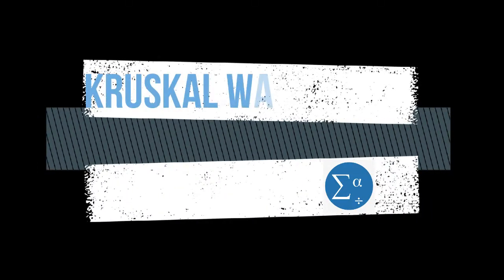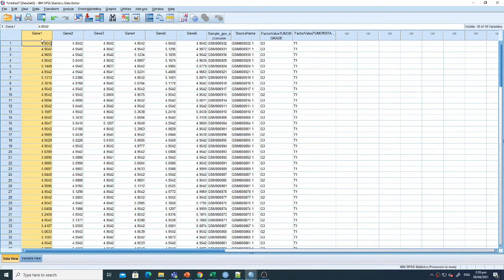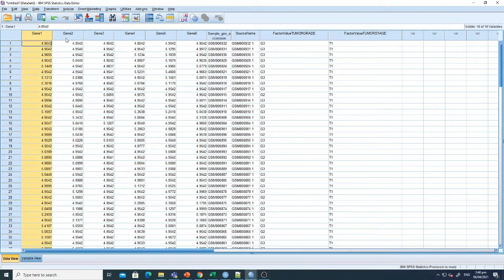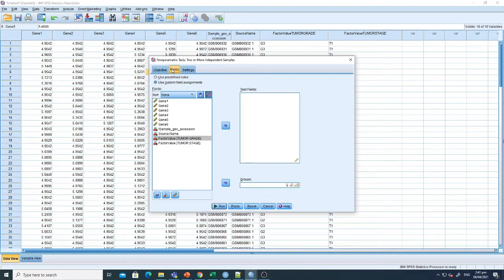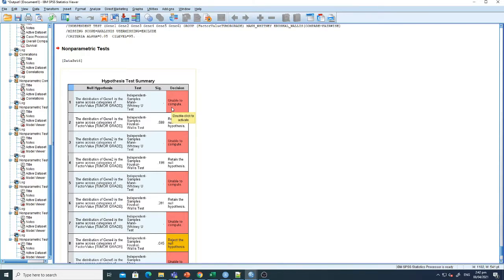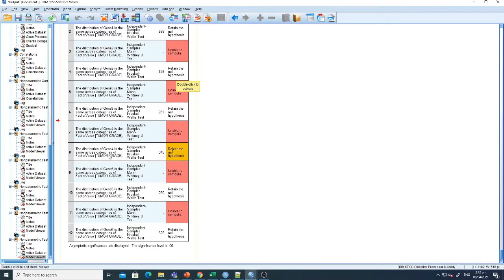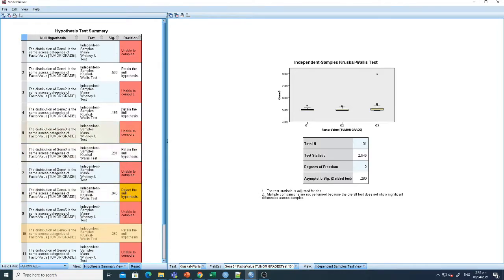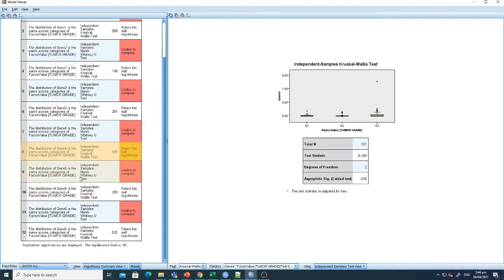Kruskal Wallis test using IBM SPSS - Tutorial for beginners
This tutorial demonstrates how to perform a Kruskal-Wallis H test using SPSS.